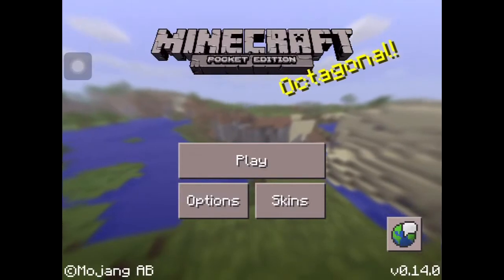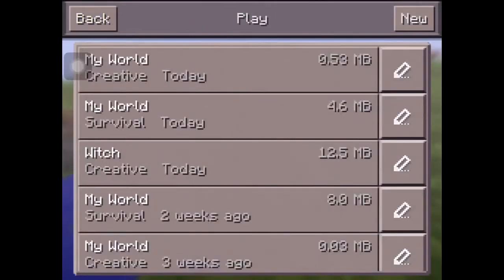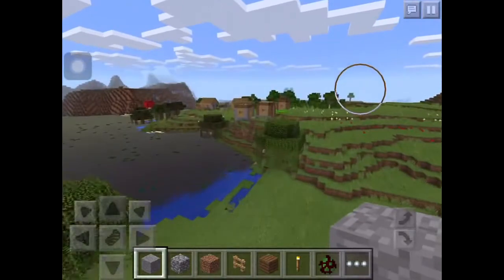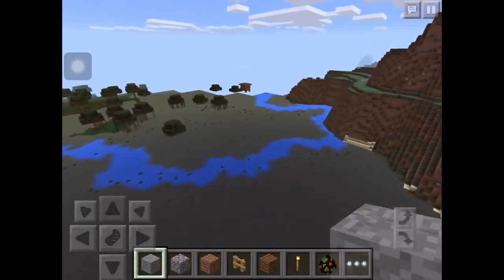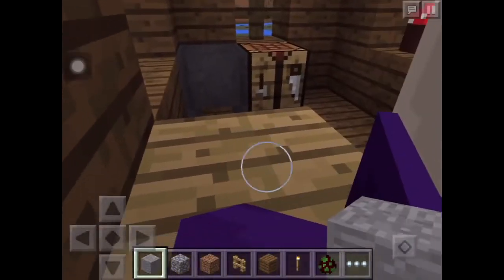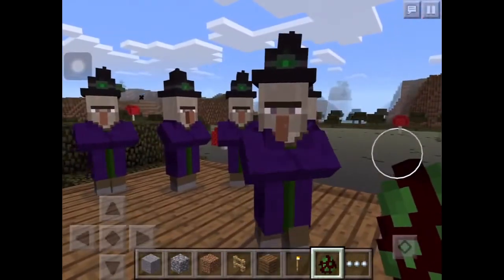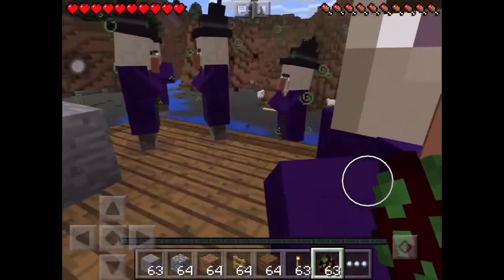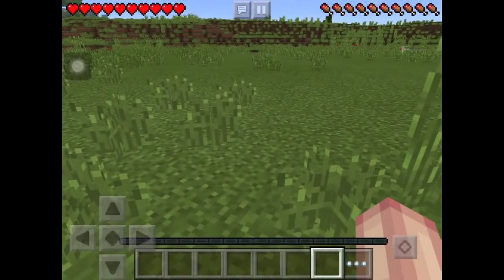Witch Seed/ Village Seed Minecraft PE v0.14.0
What's Up guys this video is going to show you the new witch seed/ village it's pretty cool.

Seed:
77301621